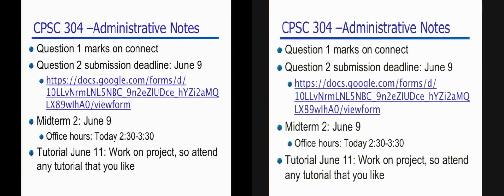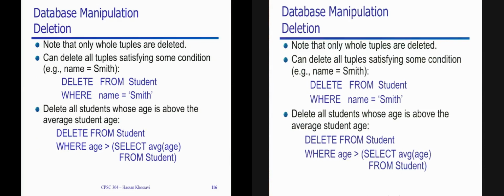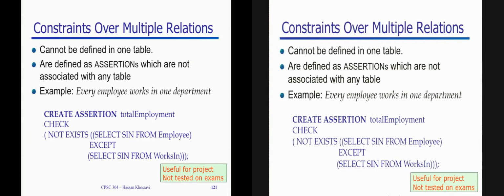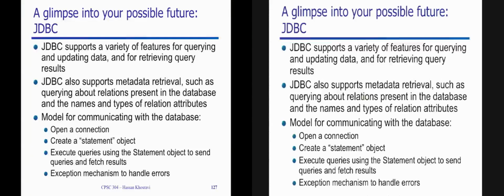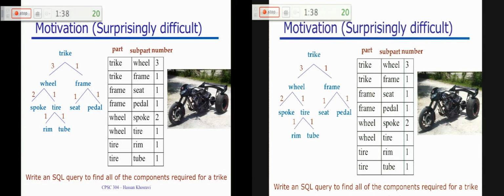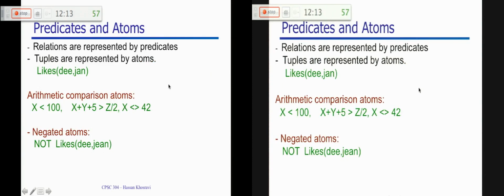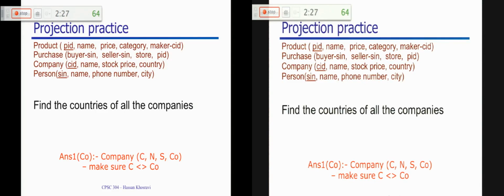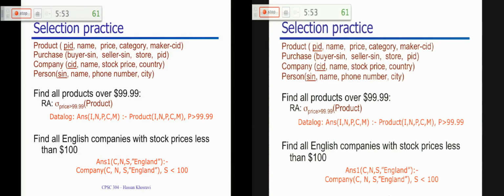Introduction to relational database systems, lecture 10-1: SQL (constraints and triggers), Datalog